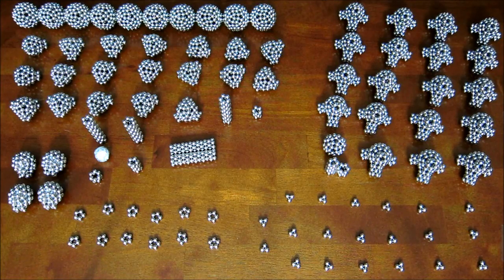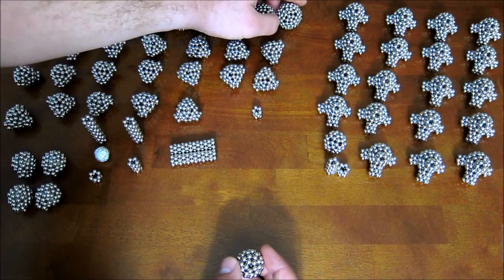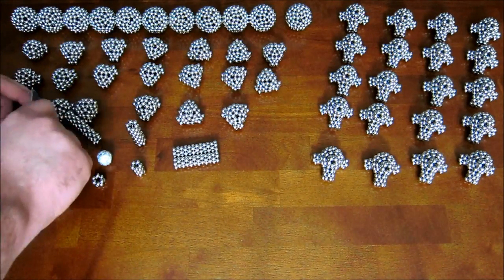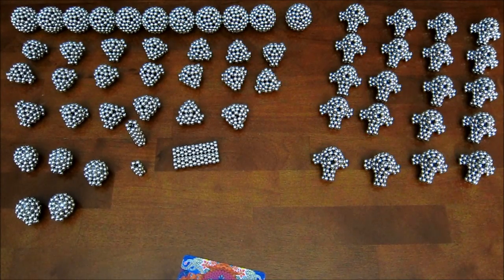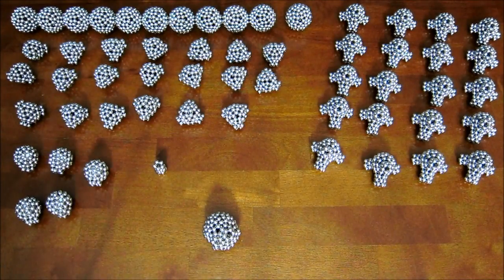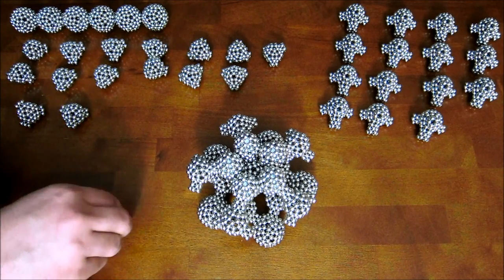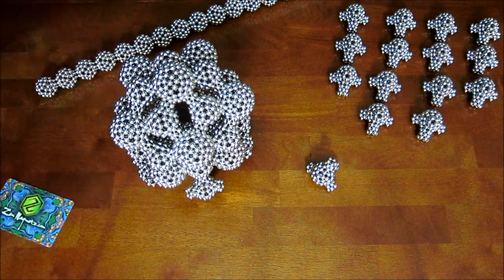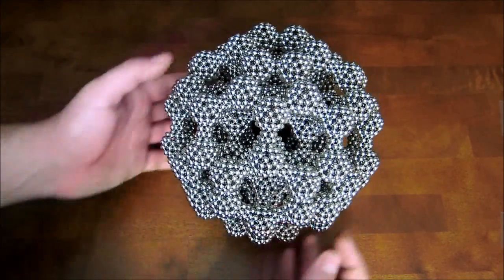Tutorial: Sphere Matrix V3 (Zen Magnets)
Made with 8831 Zen Magnets. Or, if you've got a question, ask away! I'll do my best to answer everything as well as I can.